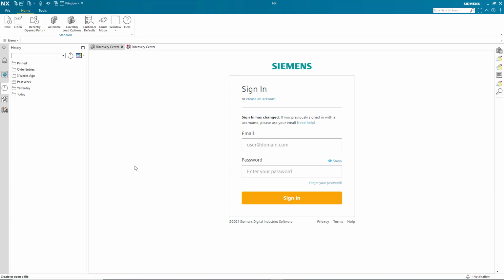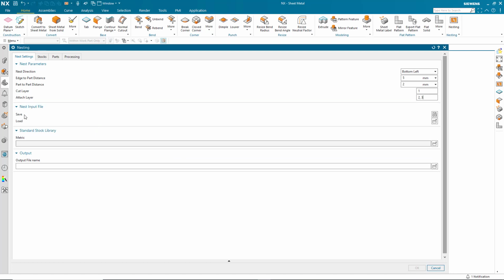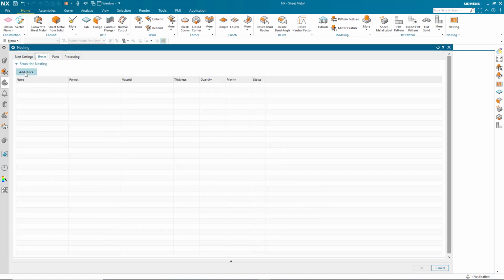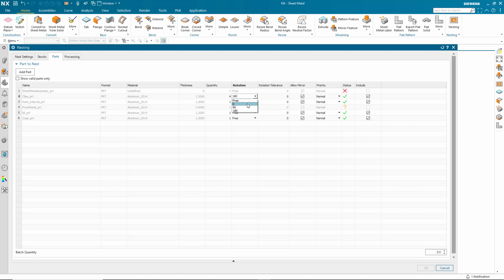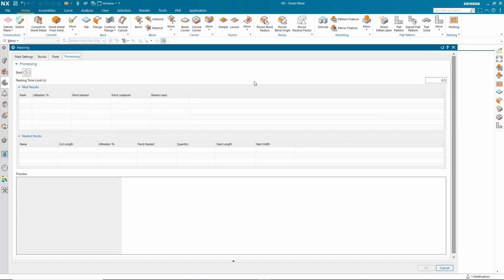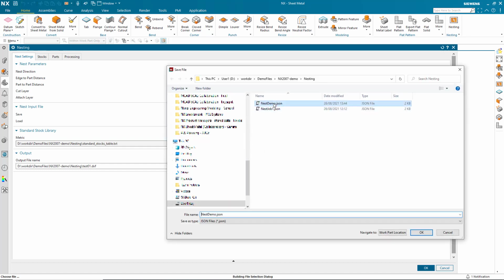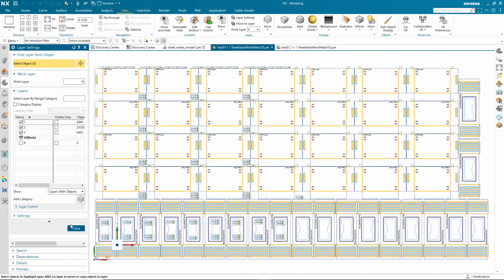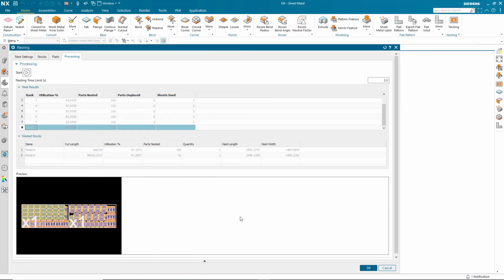NX 2D Nesting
NX 2D Nesting optimize the arrangement of 2D flat parts on raw material sheets for manufacturing processes like laser cutting, waterjet, plasma cutting, or punching.

It uses advanced nesting algorithms to minimize material waste, reduce machining time, and maximize sheet utilization.